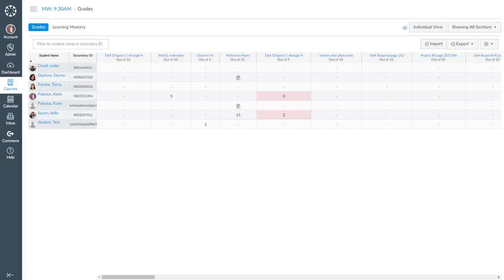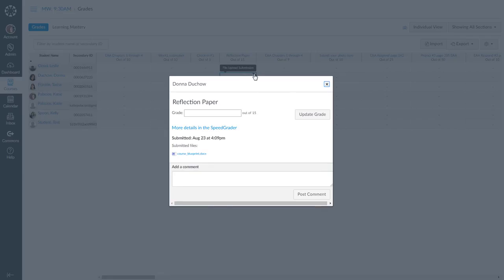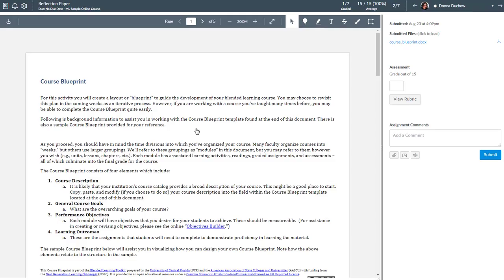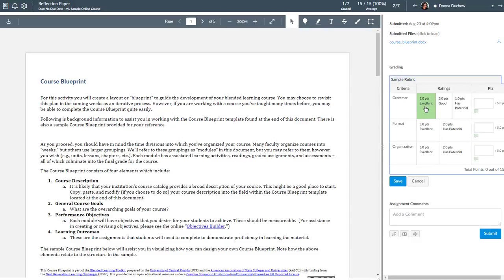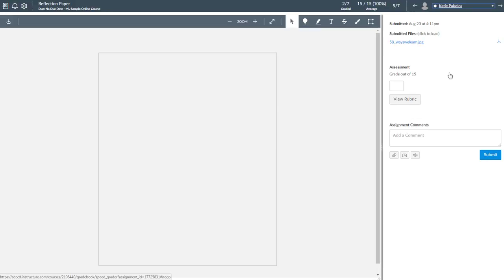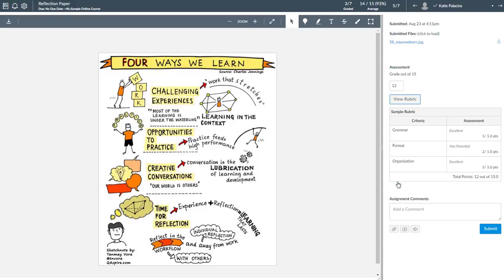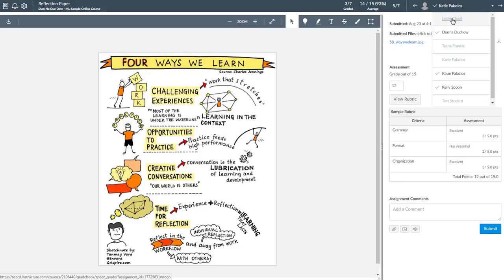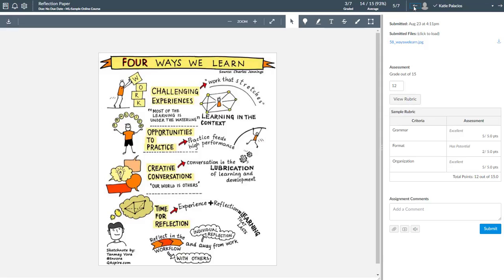Canvas open speedgrader